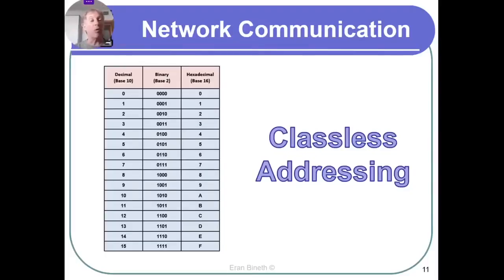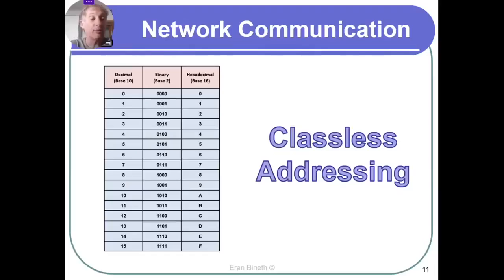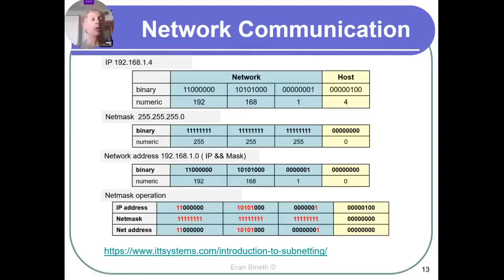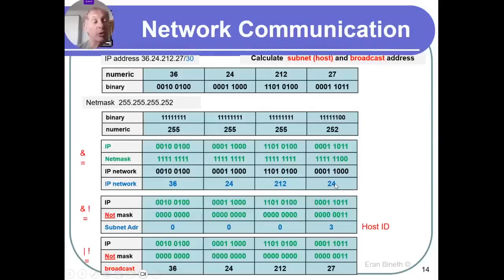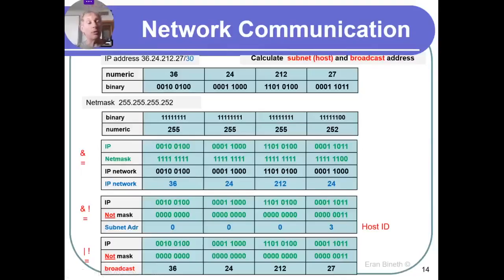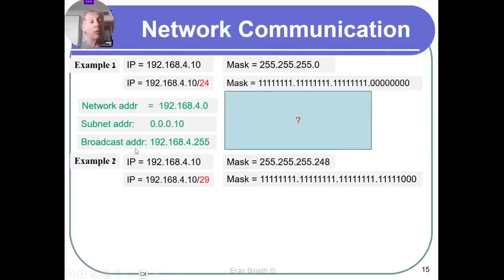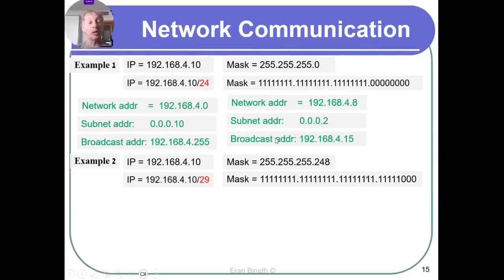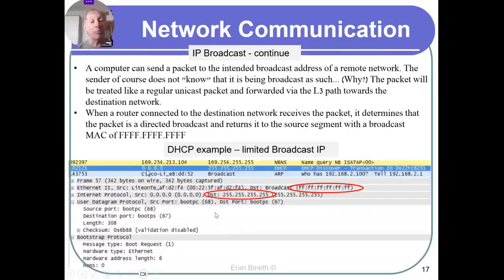IP Addressing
This course covers IP addressing, one of the fundamental concepts in TCP/IP Network Communication.

Learn more on these important protocols, their analysis and attacks, in my detailed course "Understanding cyber security - part 3: TCP/IP and beyond" on UDEMY, providing hands-on knowledge and understanding of IP addressing and routing, ICMP diagnostics and error reporting and a detailed knowhow of the various TCP reliability mechanisms, and attacks.

Leverage the following coupon to enjoy a one-time descent discounted rate on the course: